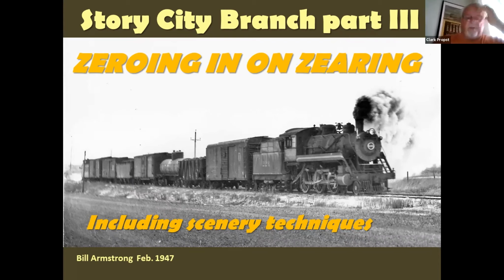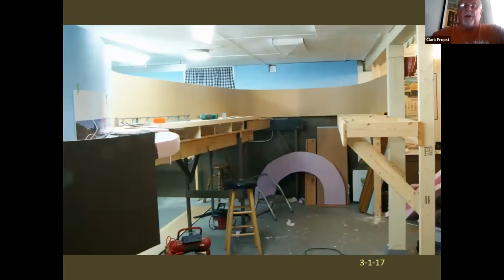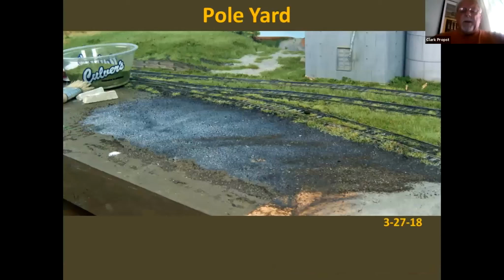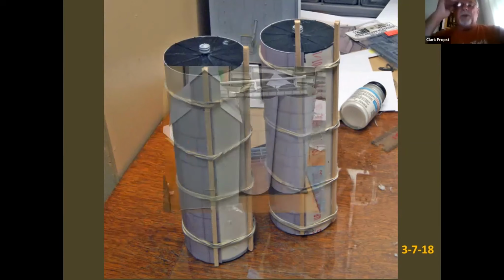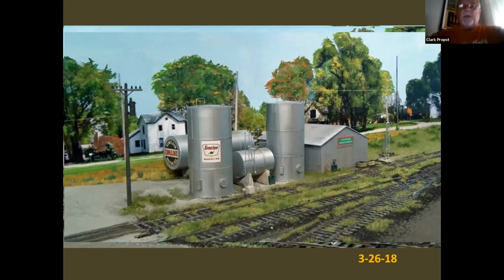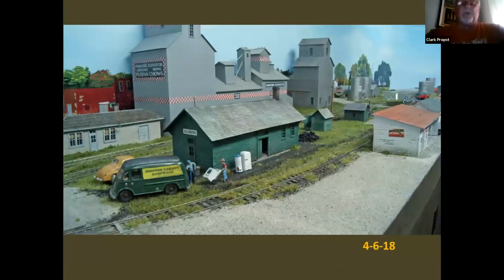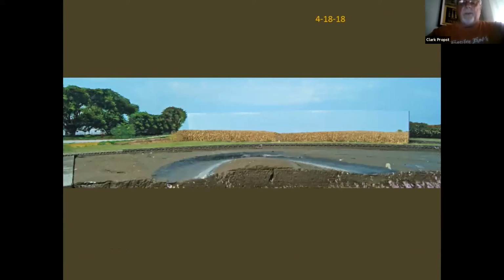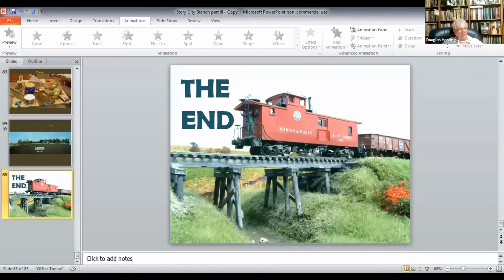Clark Propst Zearing Design and Construction 12 AUG 2021